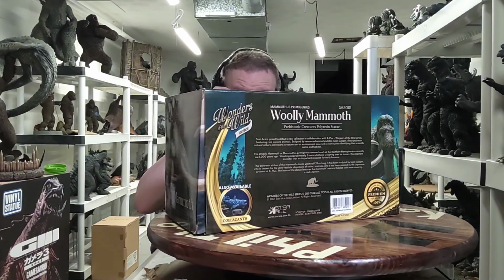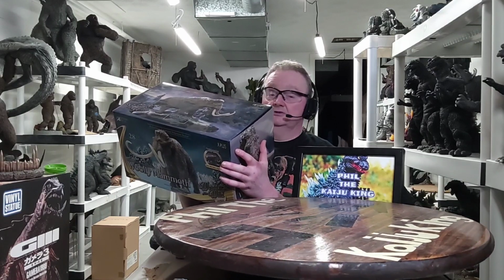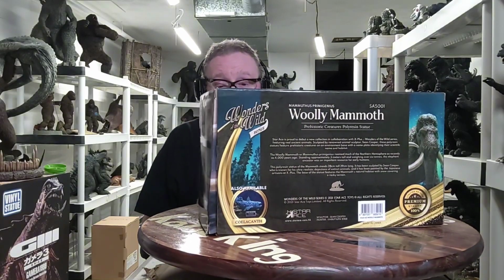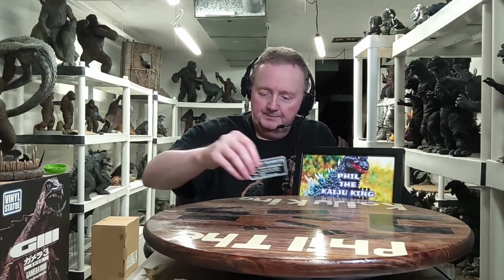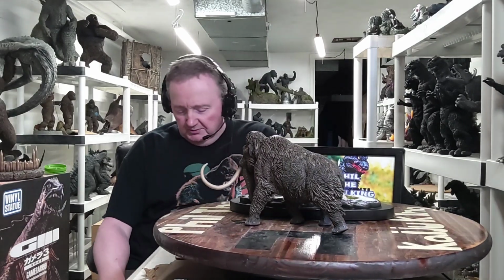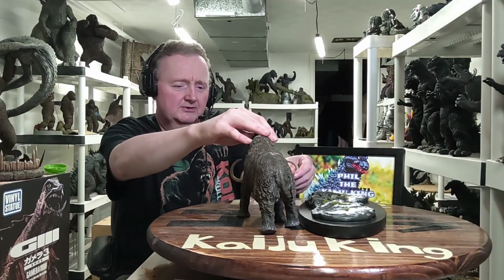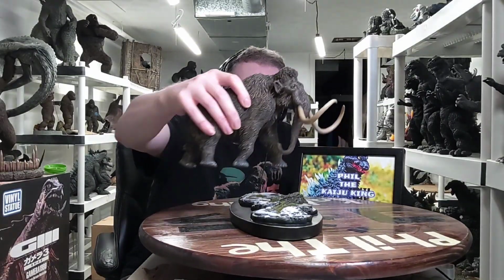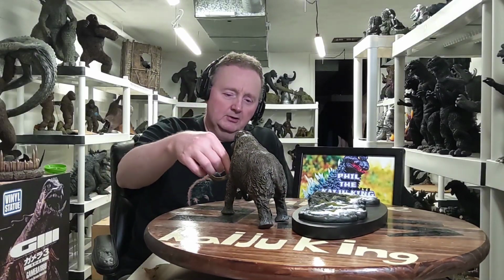Wonders Of The Wild Series - star ace/x-plus Woolly Mammoth!